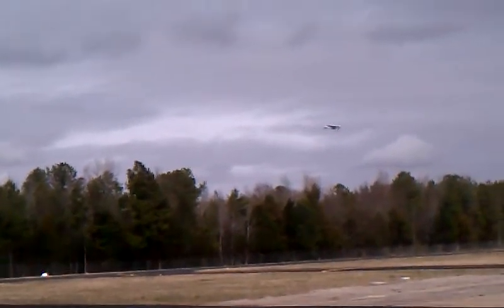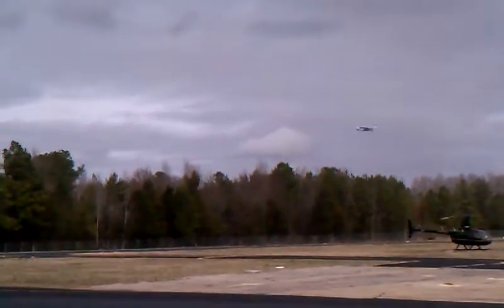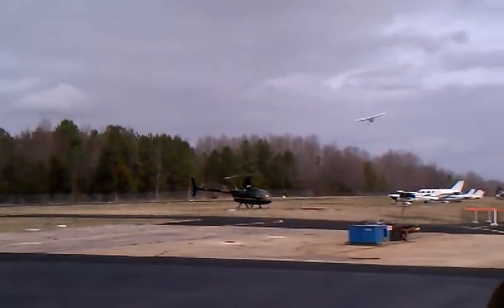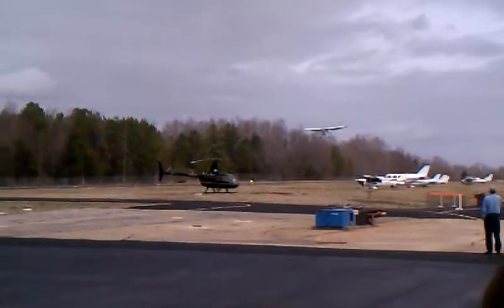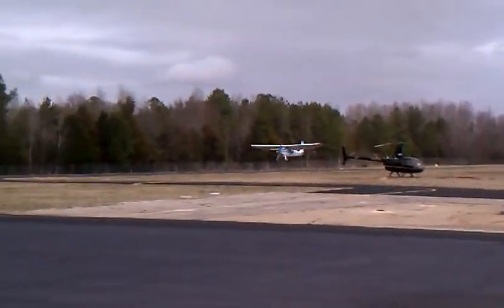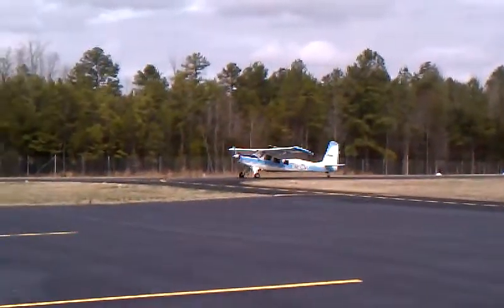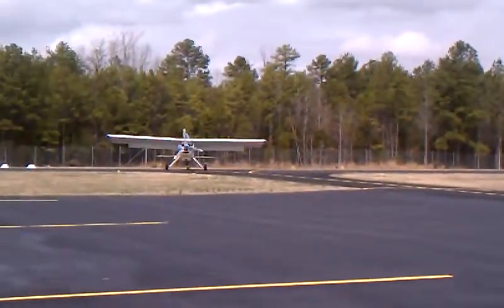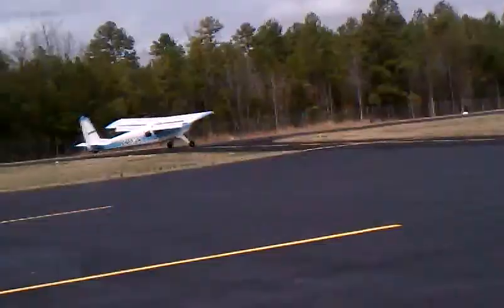March 5, 2011 11:20 AM